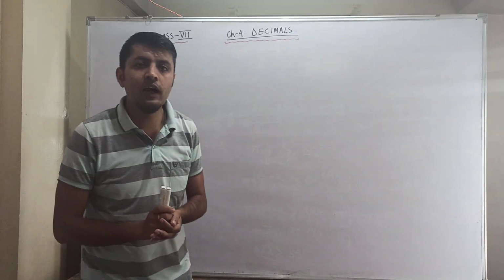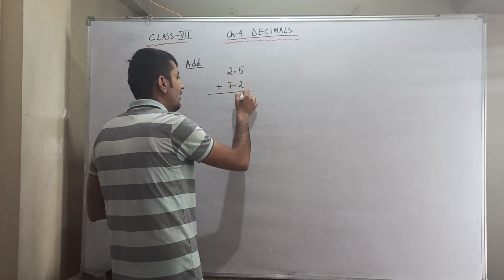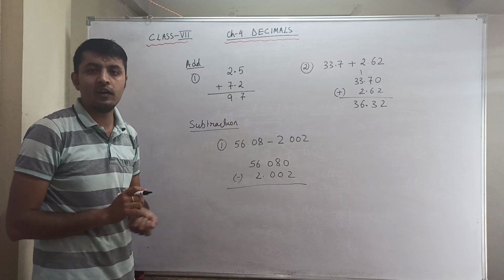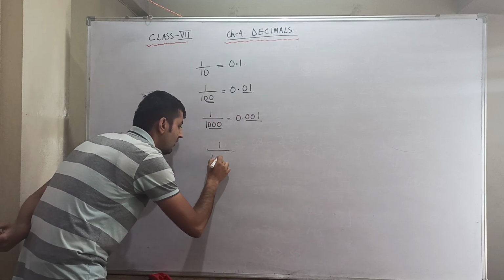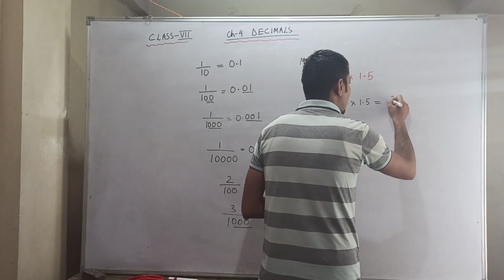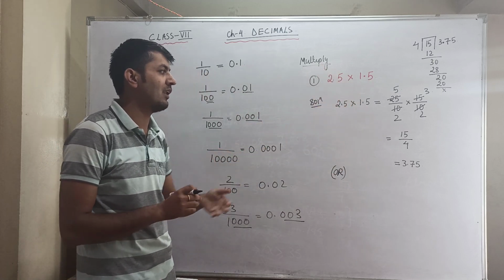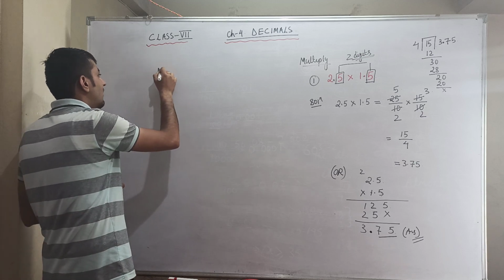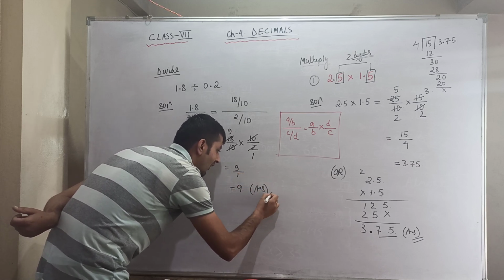Class 7 Decimals Introduction